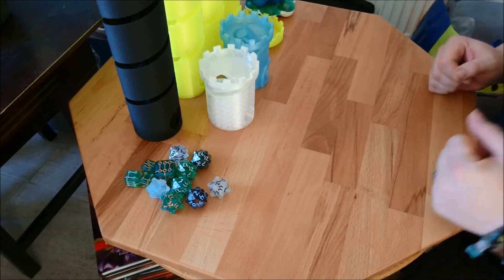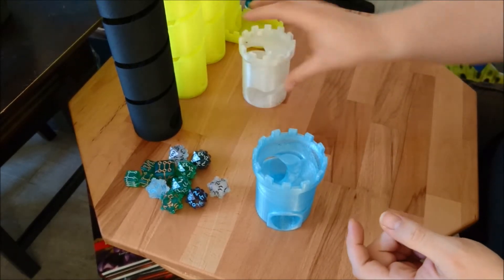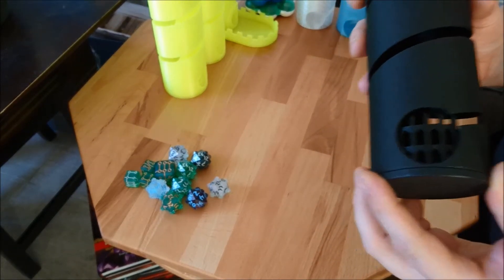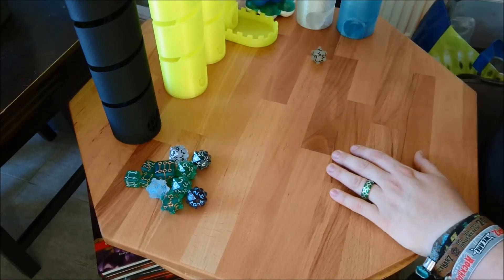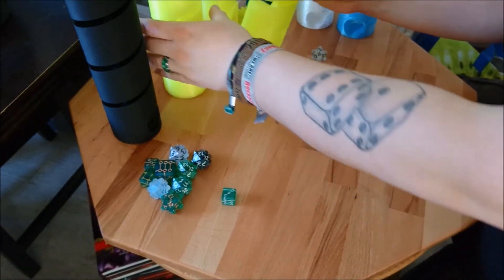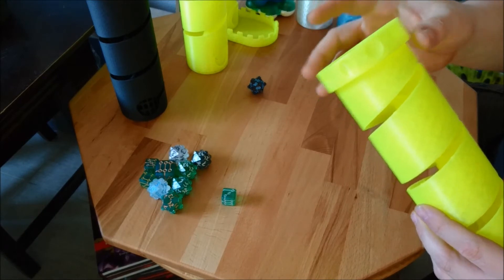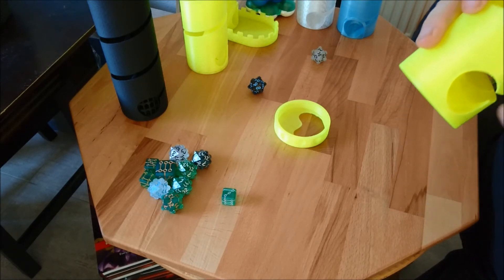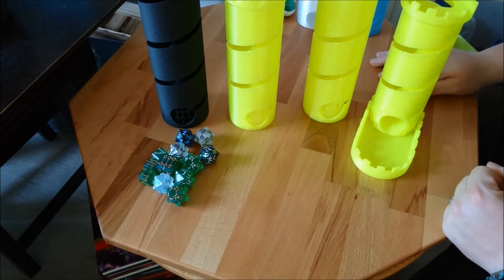Project: Open Spiral Dice Tower Updates - free 3d print files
Just a quick in between update to my files on Thingiverse.

Recommendations: The Dice Maniacs Club on Facebook, for all dice lovers

The Dice Making Discoveries Group on Facebook, for all dicemakers